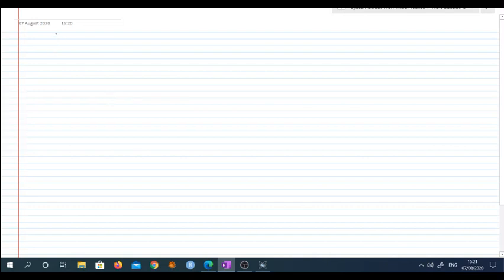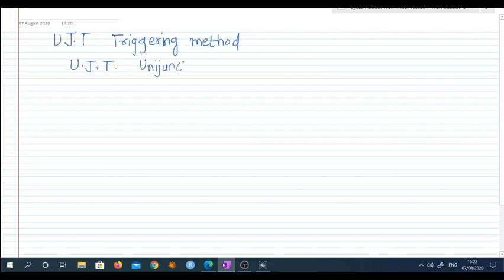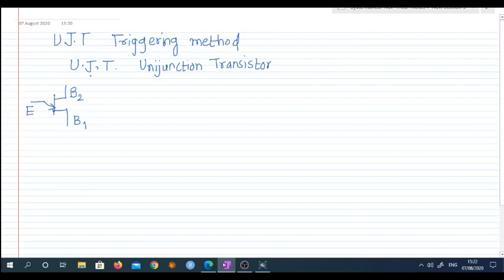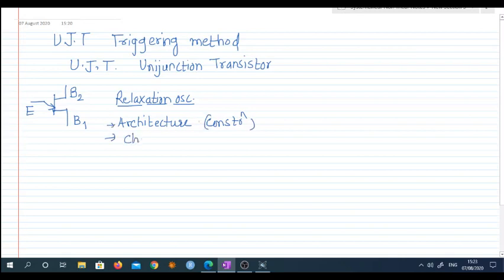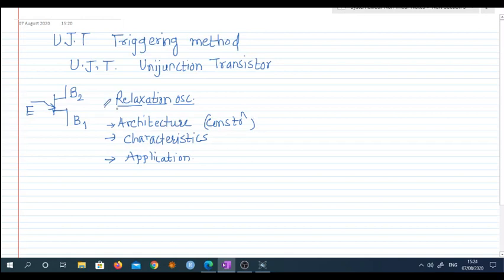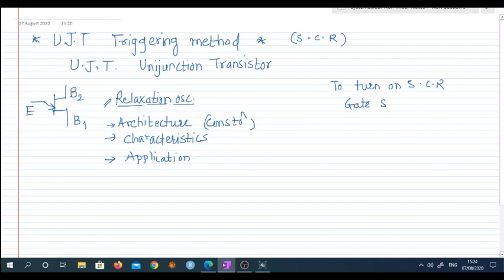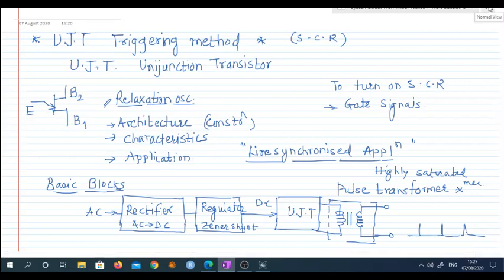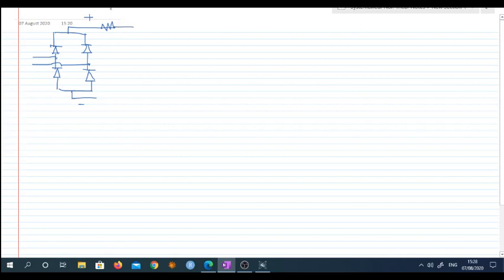UJT Triggering Circuit for SCR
Welcome students, In this video we are going to learn about UJT based Triggering Circuit and its Simulation in PROTEUS software. How Unijunction Transistor works via block & circuit diagram.
If you like my video share with more & more students, people who are interested in this topic.